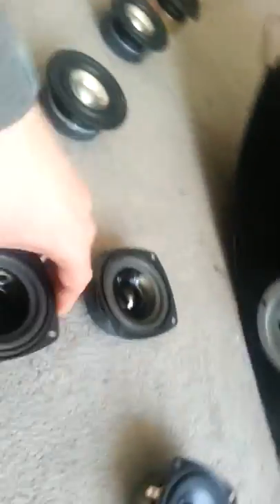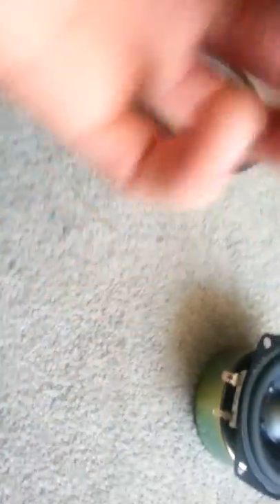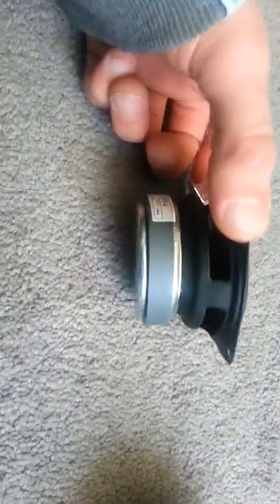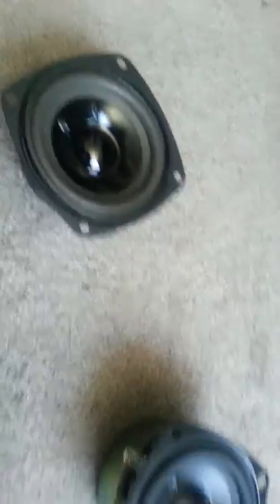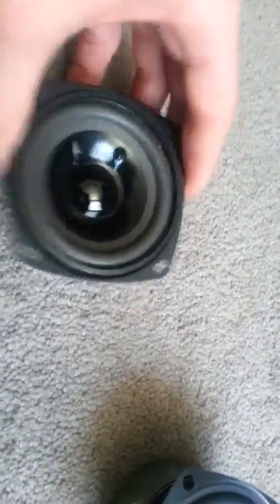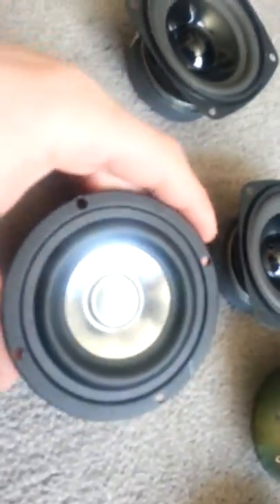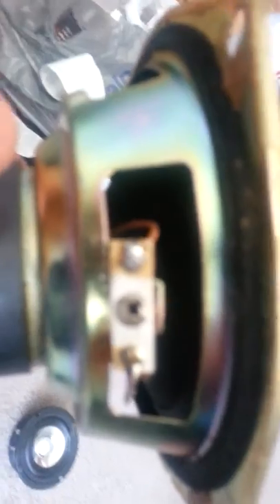Game chair update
Out with the old in with the new. Im going to try uploading more videos of this chair as I take it apart.